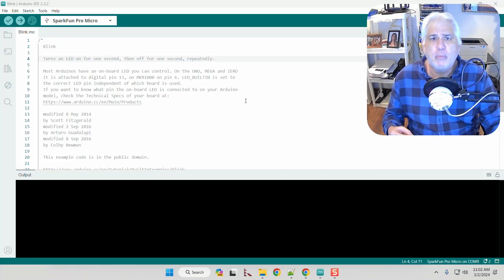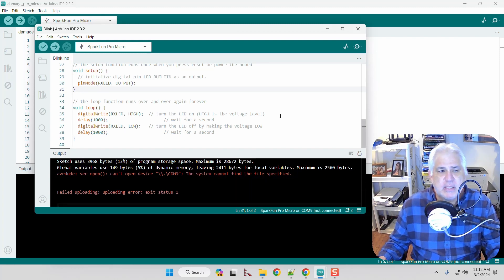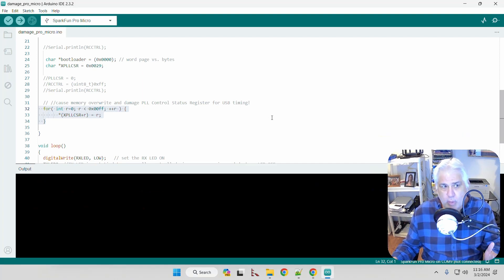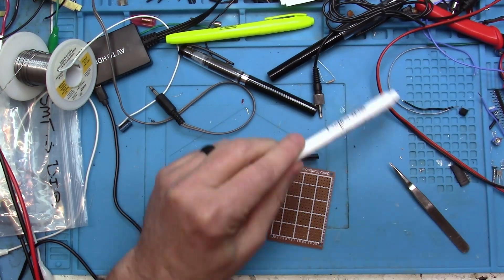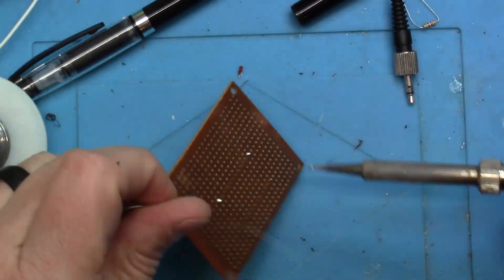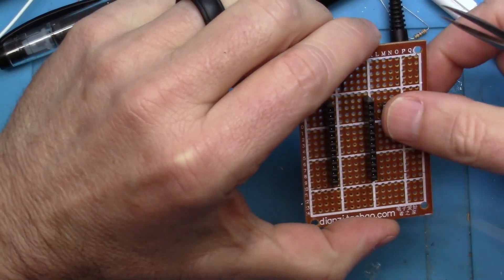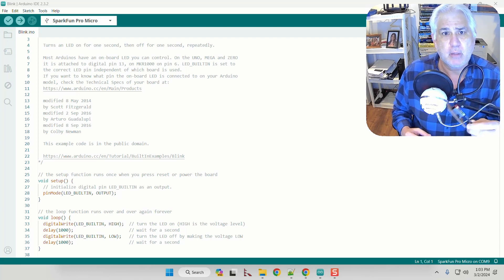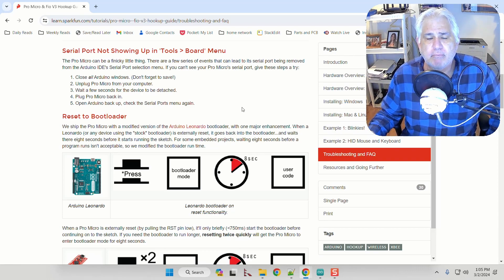How to FIX a BRICKED Arduino Pro Micro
Some microcontrollers are easier to damage than others.  One of those is the Arduino/Sparkfun Pro Micro. I love the Pro Micro.  It is a small microcontroller with built-in support for Human Interface Devices (HID), like emulating a keyboard, mouse or joystick!  However, sometimes it just won't accept programming from the Arduino IDE.  Find out why and how to fix it.

00:00 Introduction
00:51 Failure modes explained
04:50 How to wire of the button
12:10 Pressing the button twice in 8 seconds!
13:50 Sparkfun page that explains the issue